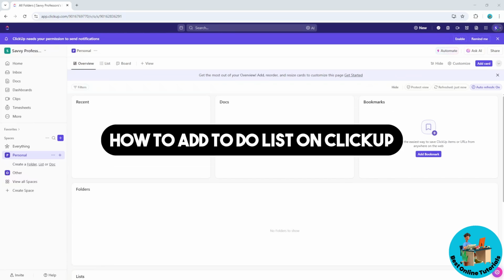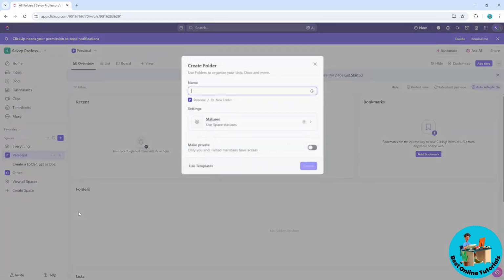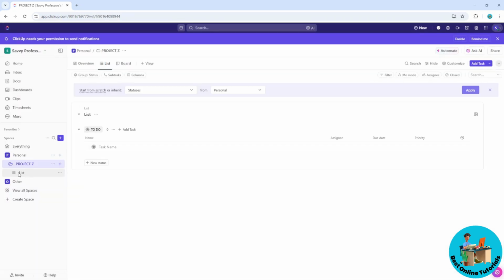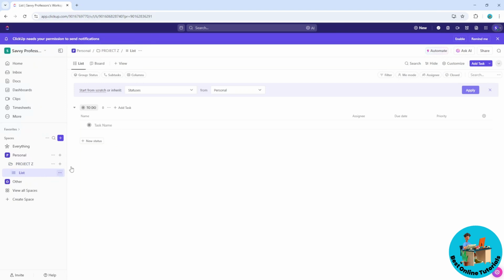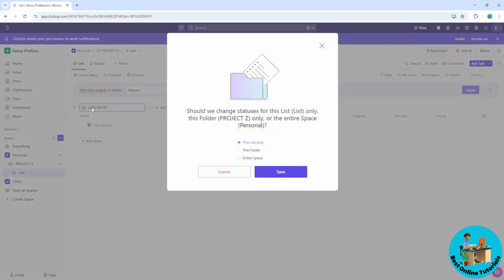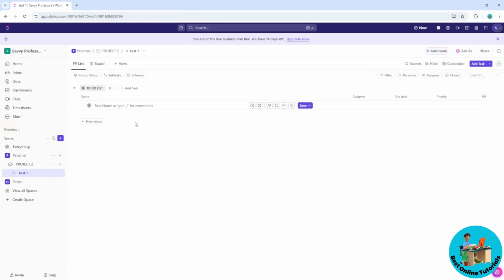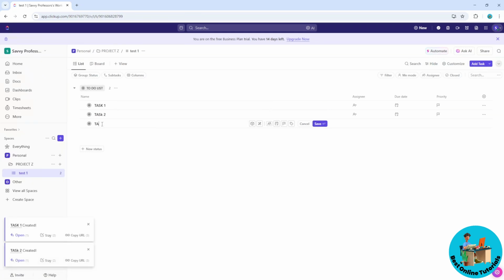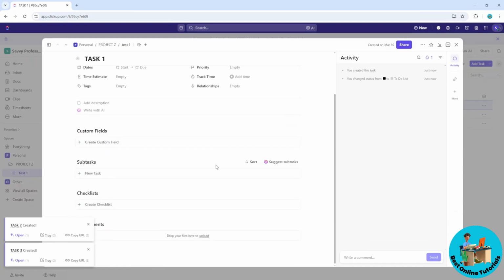How to add to do list on Clickup - Easy!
Learn how to easily add a to-do list on Clickup with this step-by-step tutorial. Organize your tasks and be more productive in no time!